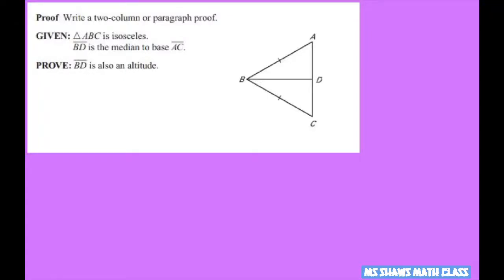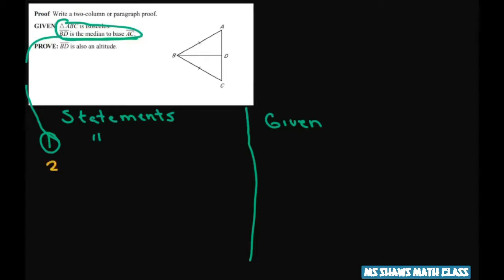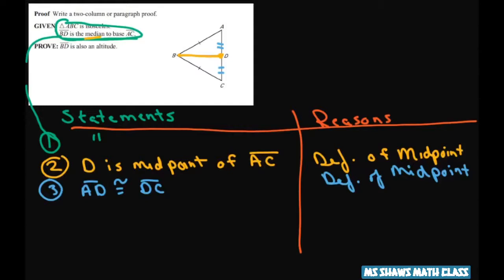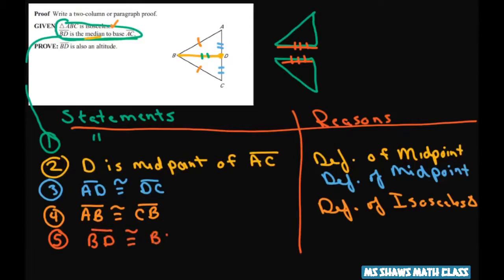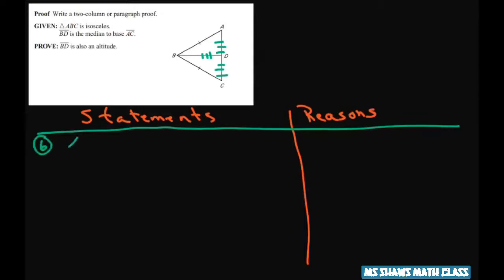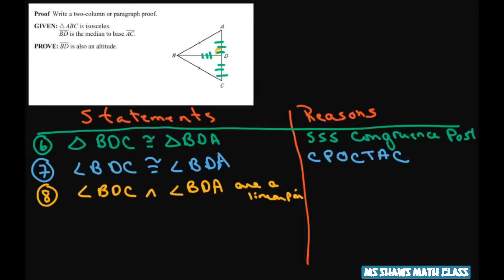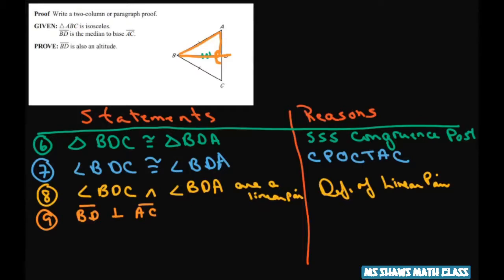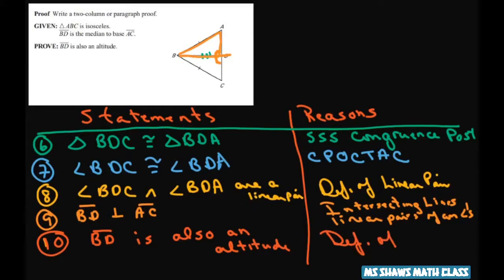Prove BD is altitude given it is a median for an isosceles triangle. Two Column Proof